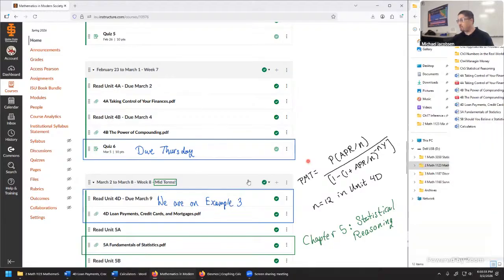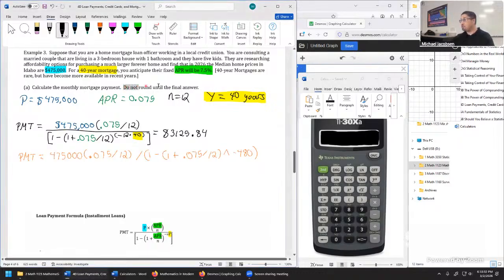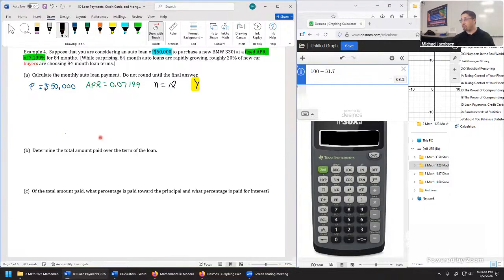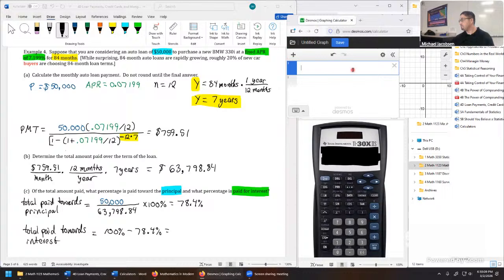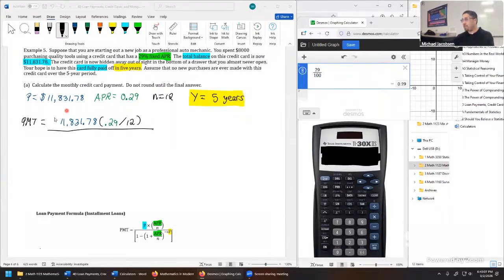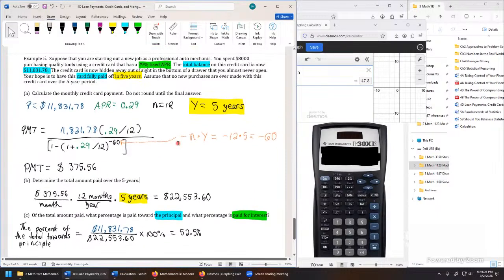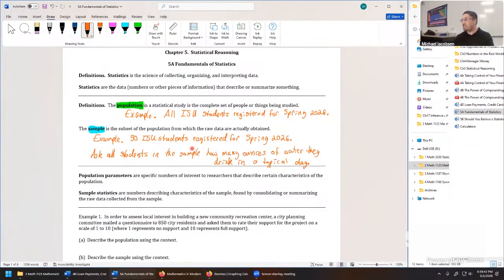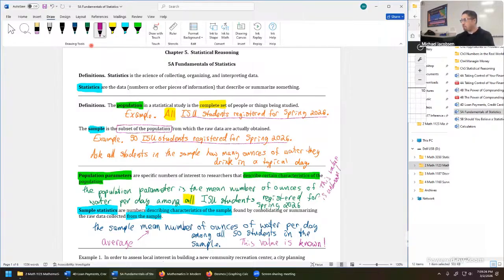Math 1123 - 2 March 2026 - Units 4D, 5A